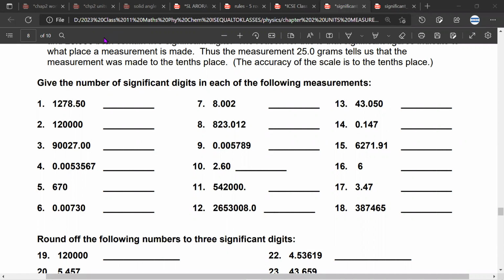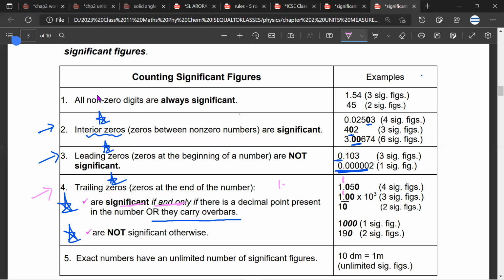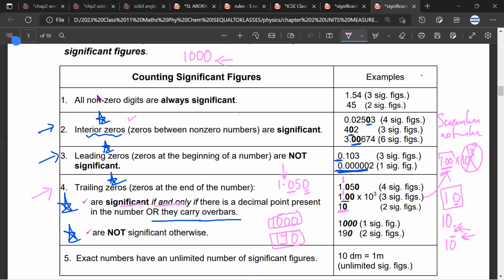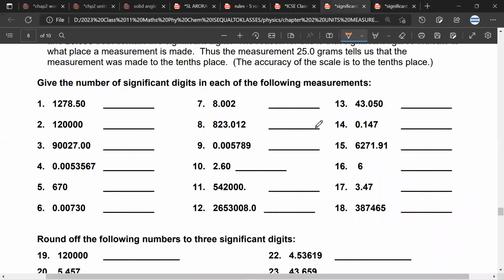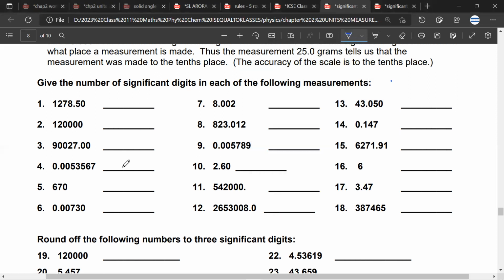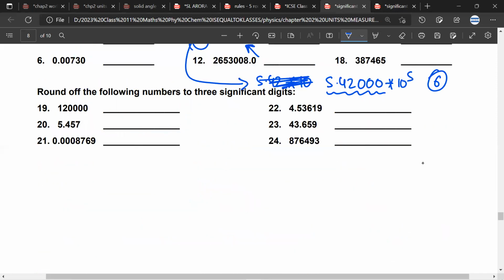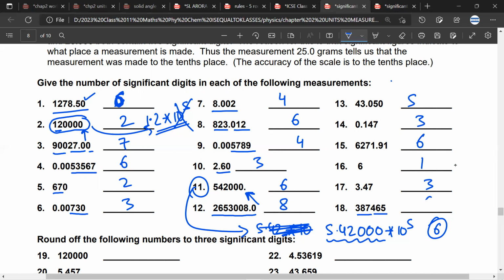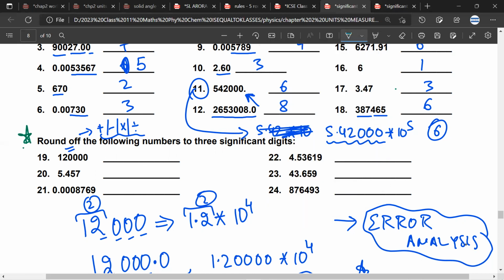significant figures digits easy rules examples class 11 physics chap 2 Scientific Notation worksheet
examples define significant figures in physics class 11 physics significant figures calculator significant figures in physics pdf significant figures rules the number of significant digits in 123.003 is significant figures examples with answers physics significant figures worksheet How do you calculate significant digits in physics? What are the 5 Rules for significant digits? What significant digits means? What is the rule for significant digits? significant figures questions physics mcq on significant figures pdf significant figures questions and answers pdf significant figures questions with answers significant figures class 11 chemistry questions
significant figures multiple choice questions questions on significant figures class 11 neet
significant figures mcq class 11 dimensional analysis class 11 notes dimensional analysis class 11 pdf dimensional analysis class 11 questions pdf dimensional analysis class 11 formulas dimensional analysis class 11 examples applications of dimensional analysis class 11 limitations of dimensional analysis class 11 What is dimensional analysis class 11? What is dimensional analysis and its applications Class 11? What do you mean dimensional analysis? What are the dimensional analysis in physics? chapter 2 physics class 11 notes chapter 2 physics class 11 ncert pdf physics chapter 2 class 11 numericals class 11 physics chapter 2 important questions with answers class 11 physics chapter 2 exercise solutions pdf class 11 physics chapter 2 notes pdf ncert class 11 physics chapter 2 exercise solutions units and measurements class  ncert